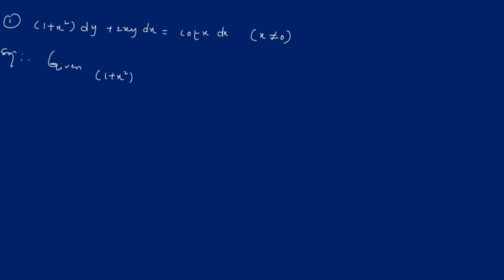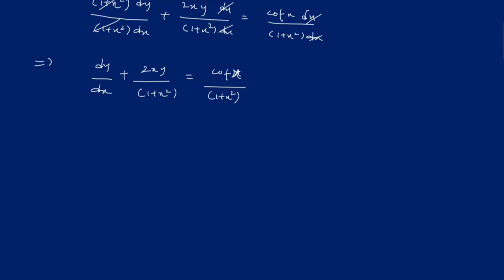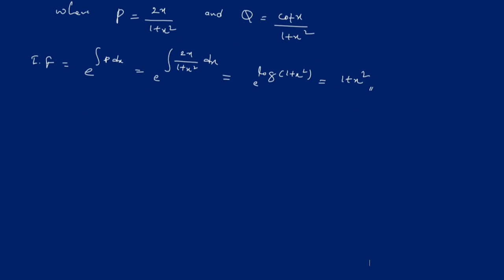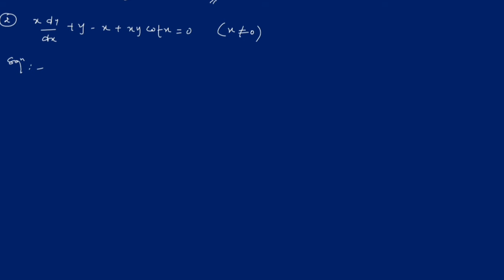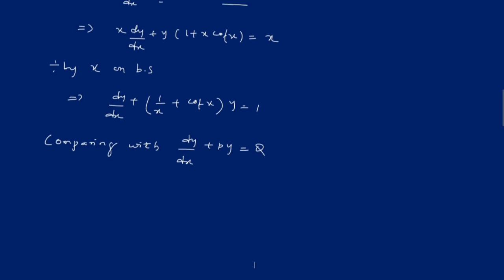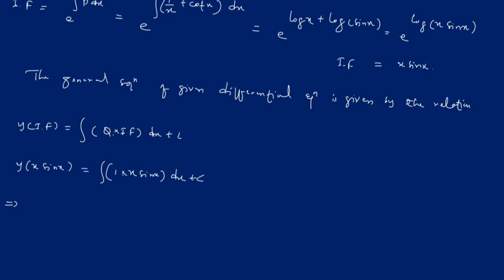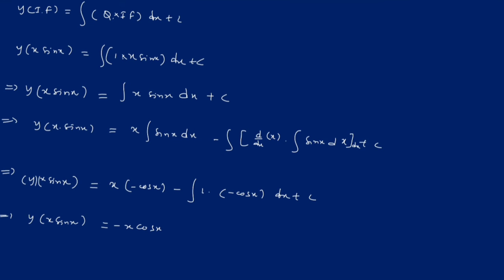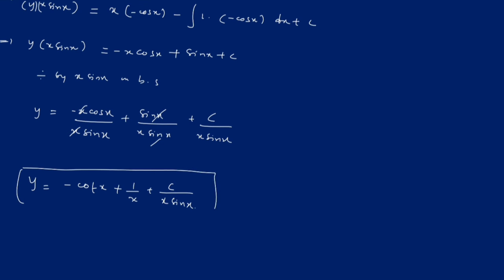Examples on linear differential equations L-12